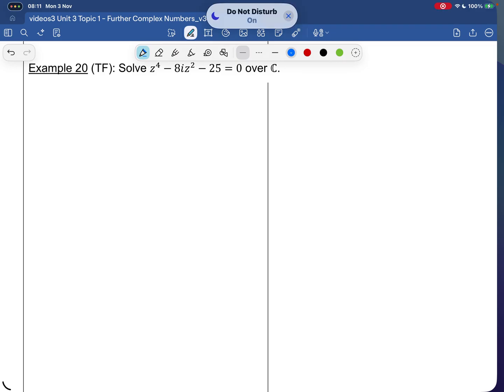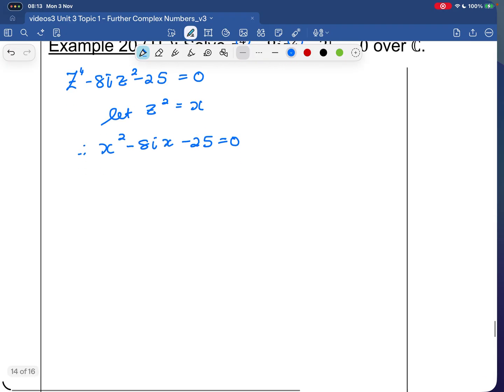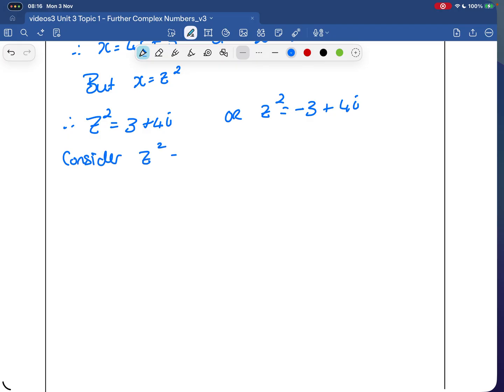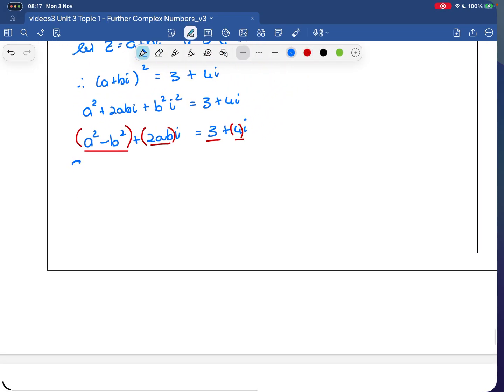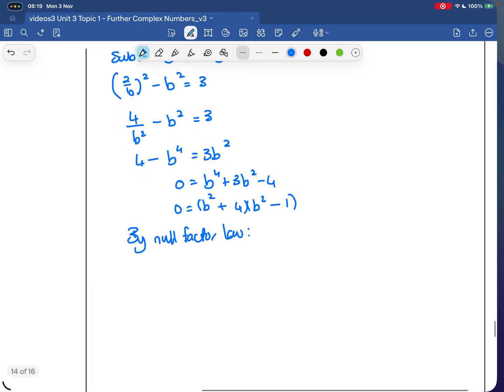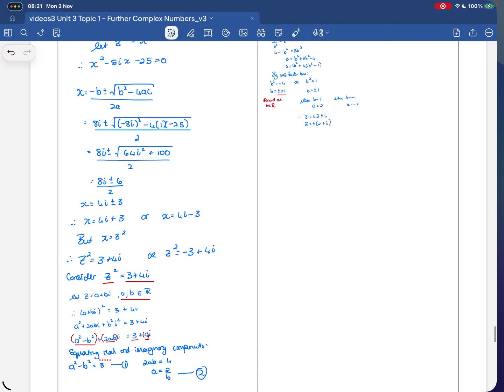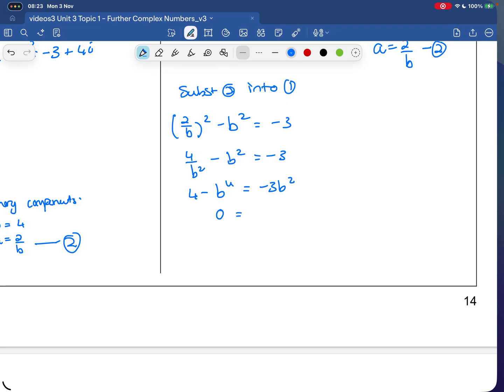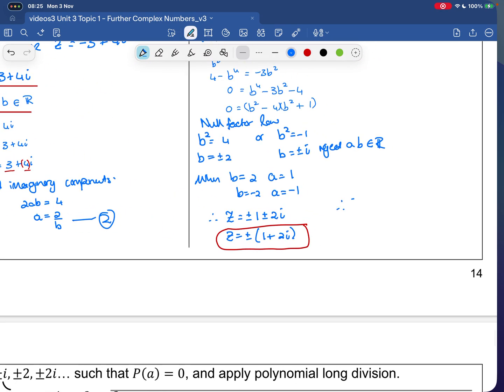SM U3 T1 FURTHER COMPLEX NUMBERS EG20